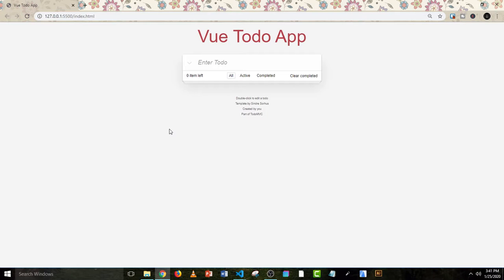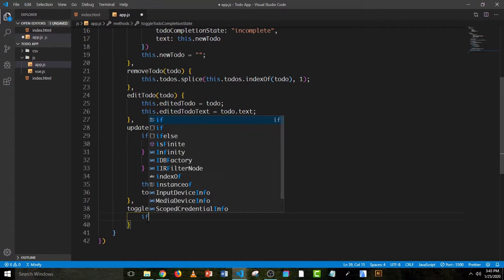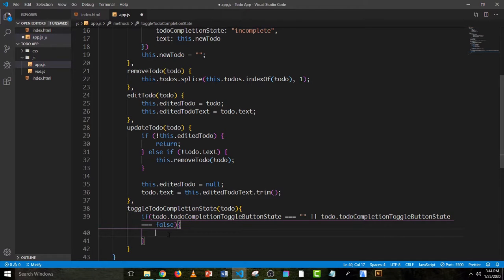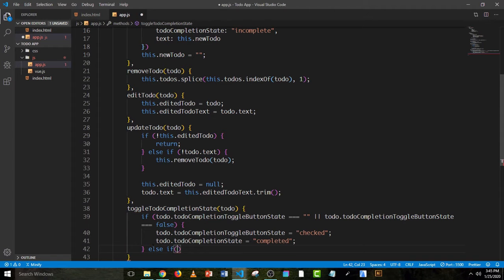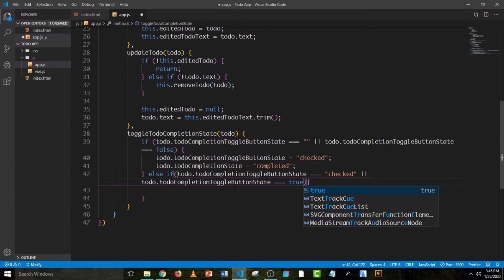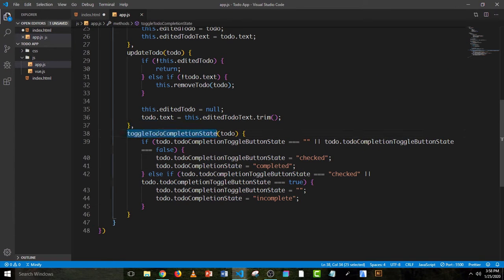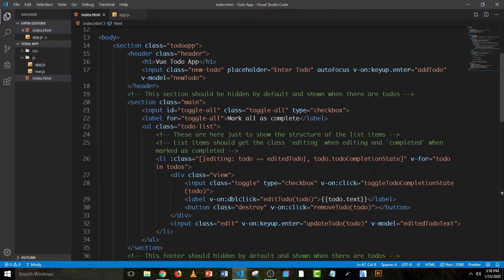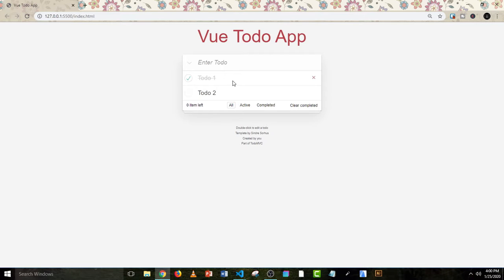Vue.js and Local Storage Todo App -- How To Complete Todo Items [Part 6]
Hello everyone, am Christopher and in this video I will be taking you through how to add todos completion functionality to our vue and local storage todo app.

[ DOWNLOAD COMPLETE PROJECT FILE ]

[ MUSIC CREDIT ]